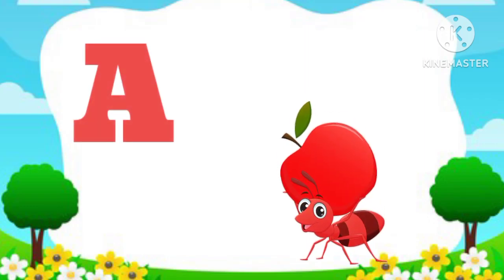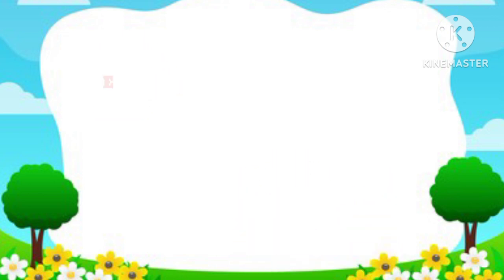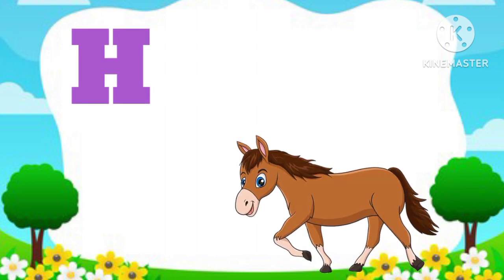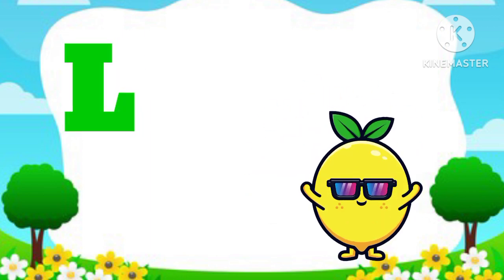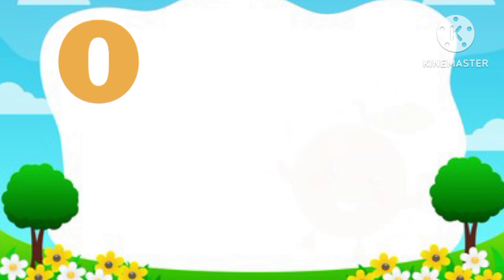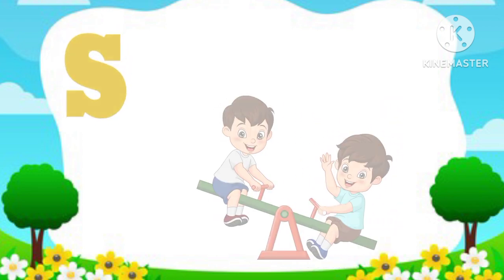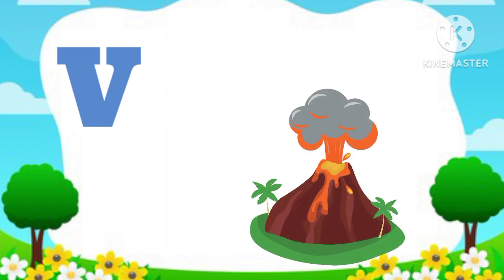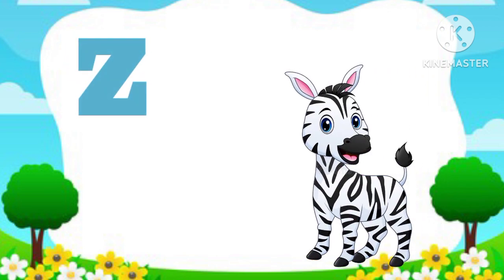phonice song, toddler nursery rhymes for children, alphabet song,a is for apple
kids learning about alphabet letters a to z, phonice song, toddler nursery rhymes for kids, alphabet song, toddler nursery rhymes for children learning simple abc, song cartoon
English alphabet letters a to z